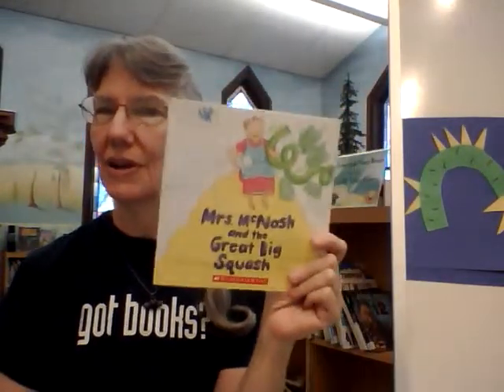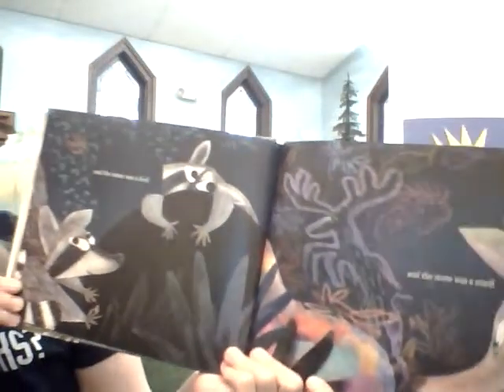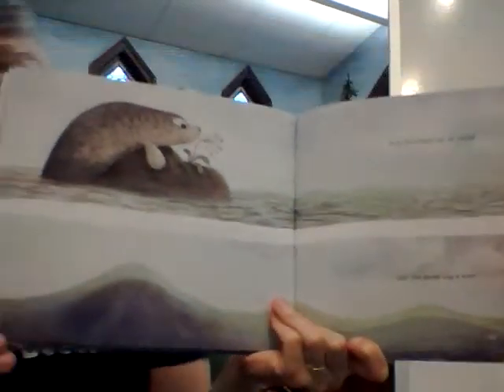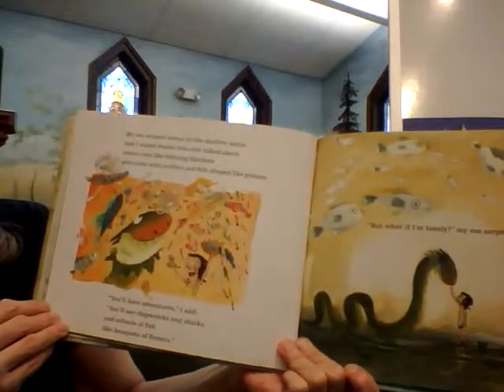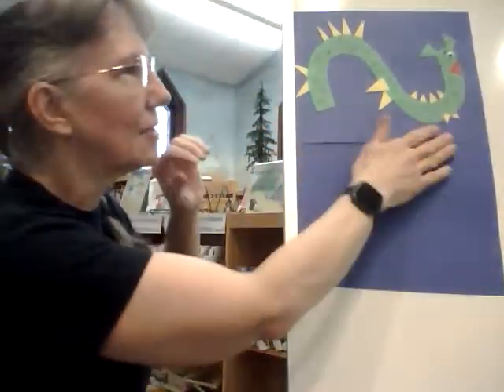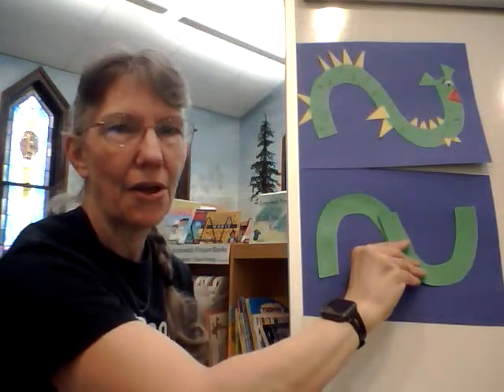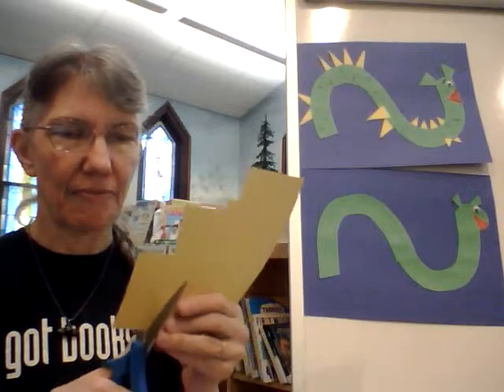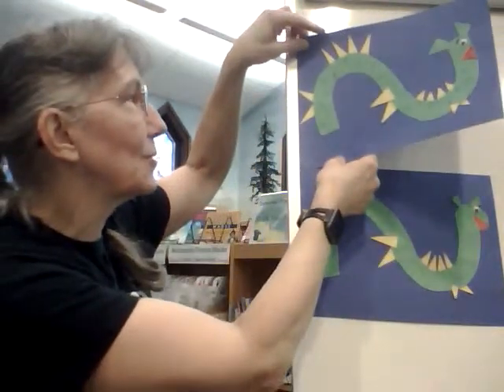Miss Kim's Virtual Story Time - Letter S - LIVE